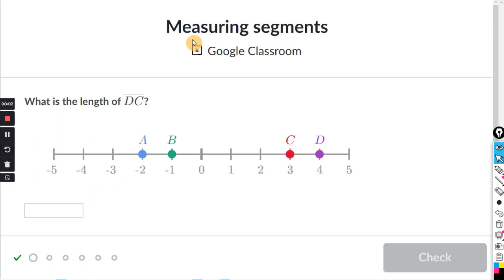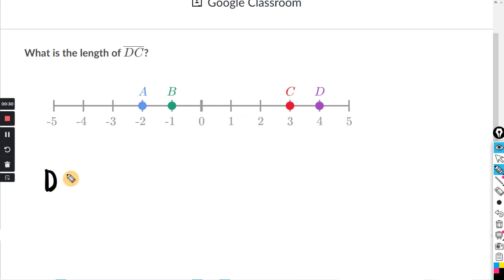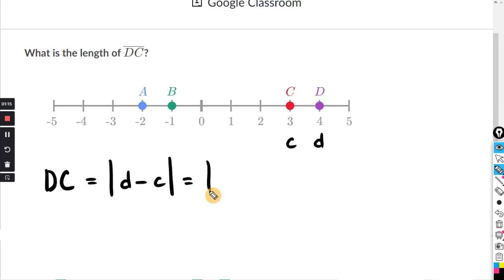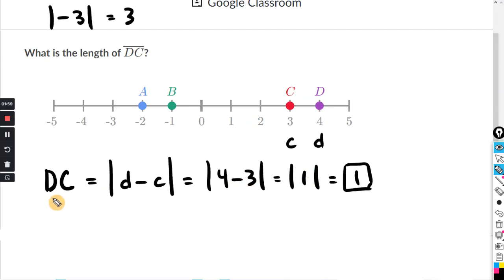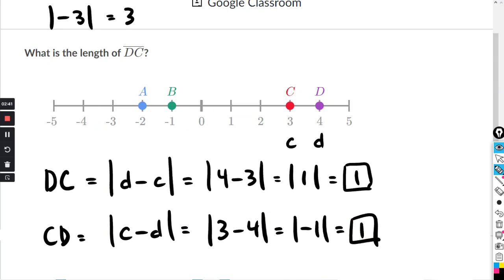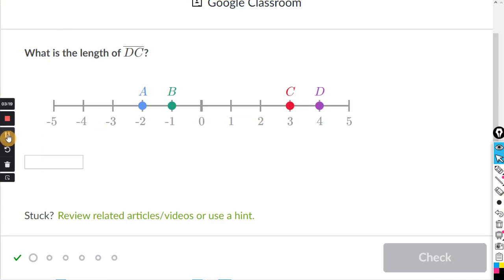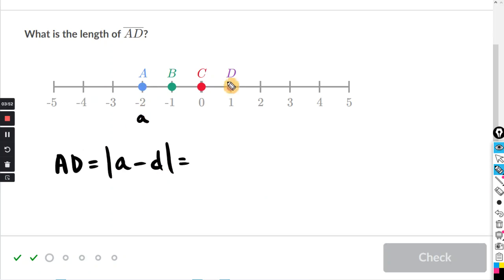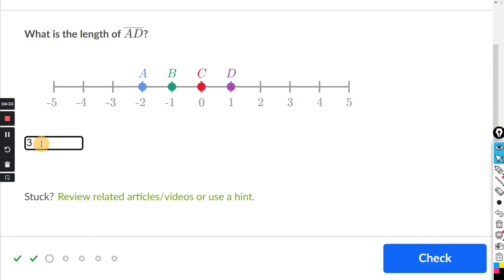Measuring segments : Khan Academy